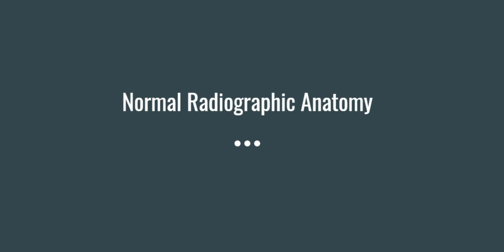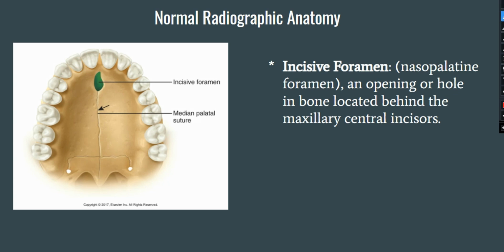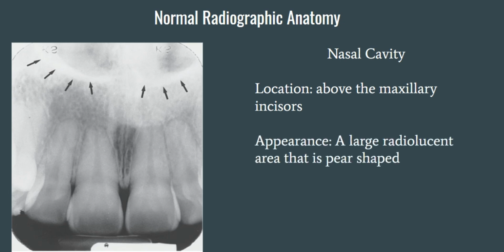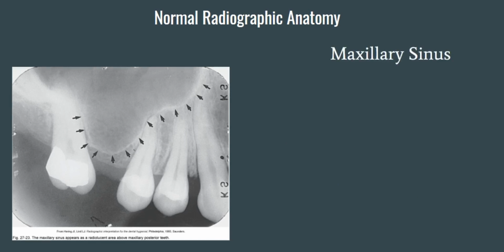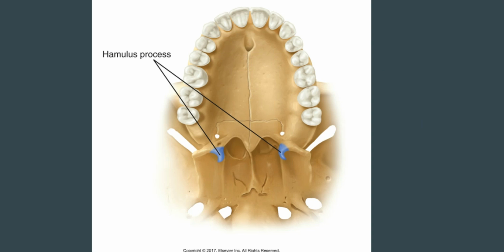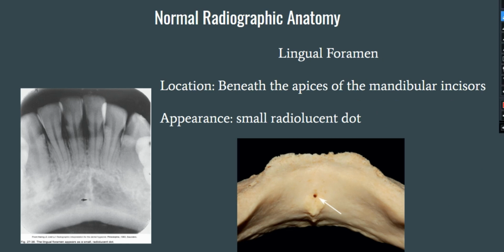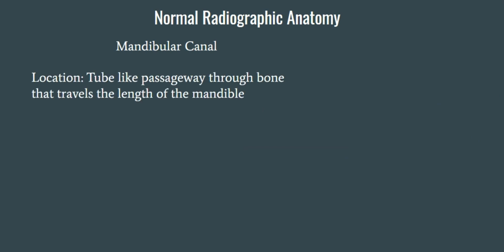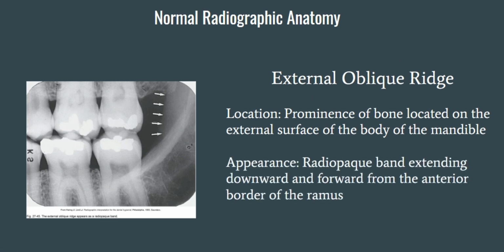Normal Anatomy Part 1